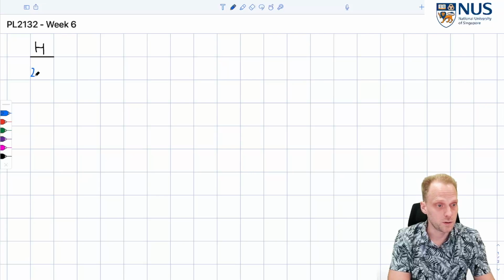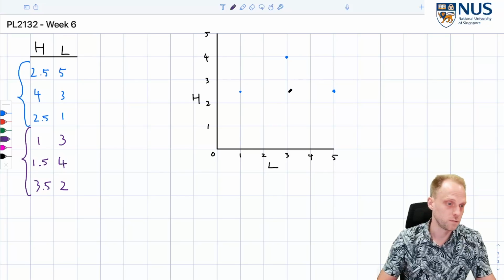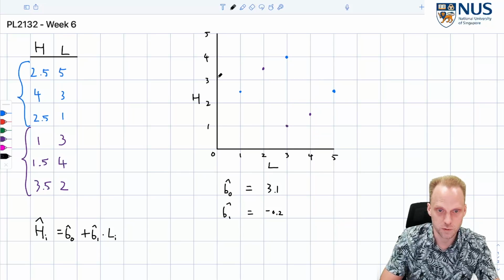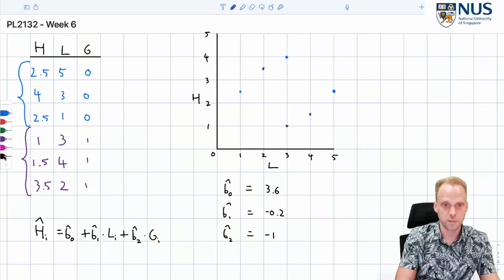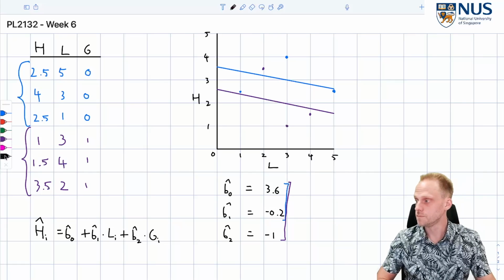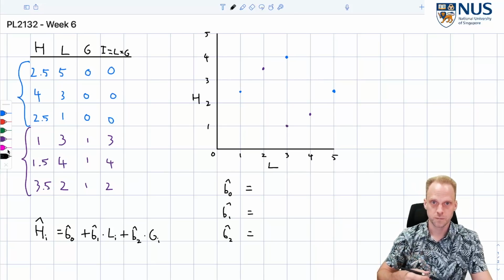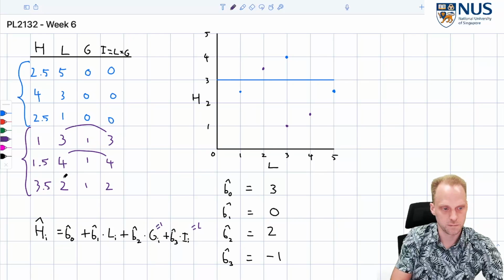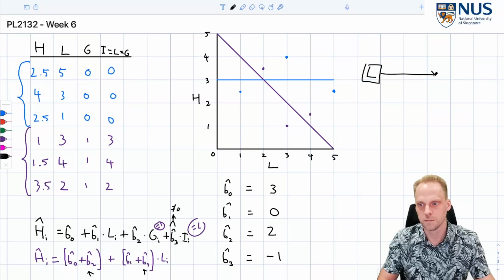Multiple Regression & Interaction Effects — PL2132 Week 6 Video 1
Part 1 of 2 in Week 6 (Multiple Regression).

Extending regression to multiple predictors. Interpreting coefficients in the presence of covariates, and what an interaction effect means both algebraically and graphically.